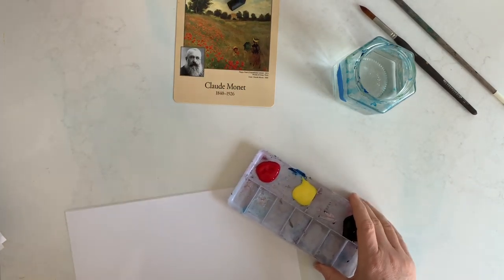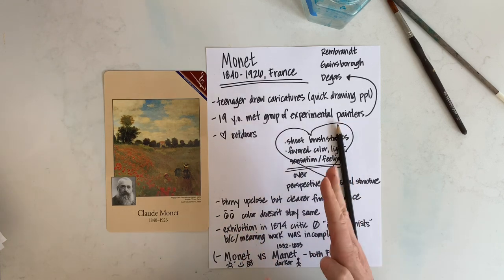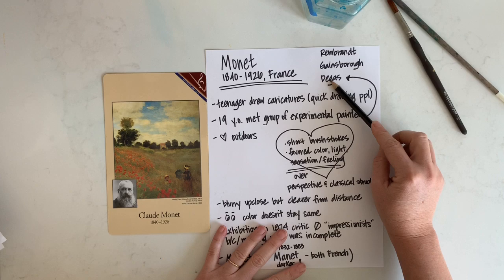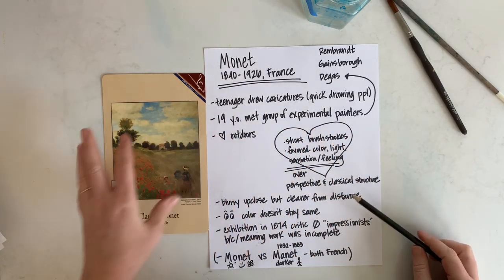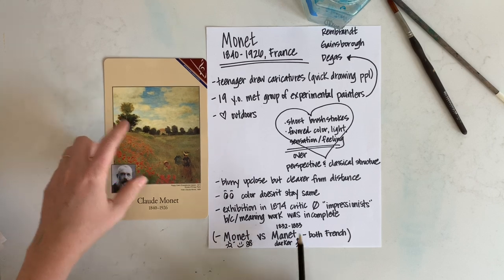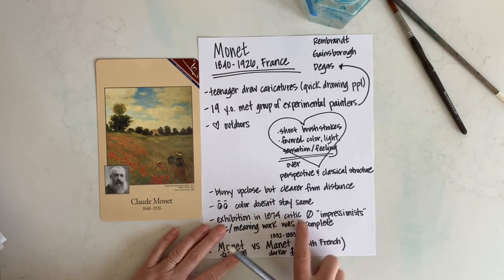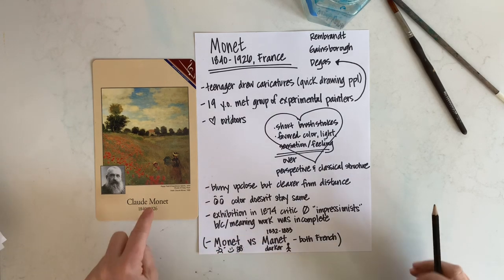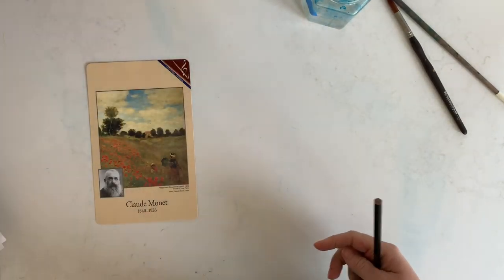Cycle 2 Week 16 - Monet - Masters Level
Replicating 'The House of Parliament at Sunset'. Check @ccartwithalli on FB for visual aids.

MATERIALS:
-oil pastels: 24 count: OR
-oil pastels: 12 count:
-paint (w16: blue for younger to mid-level; black, red, yellow for upper level; w18 yellow and red for all levels)
a higher quality tempera paint...Pang brand: